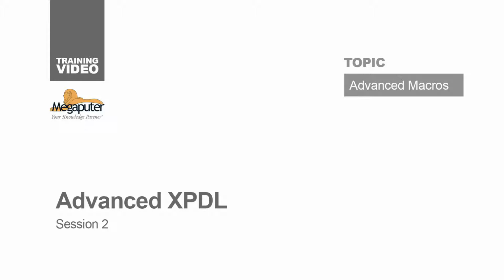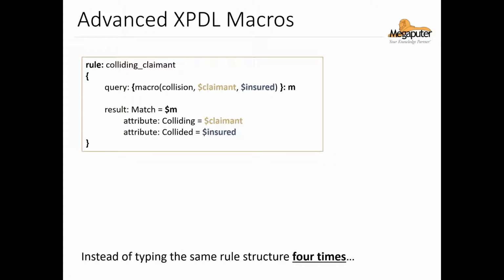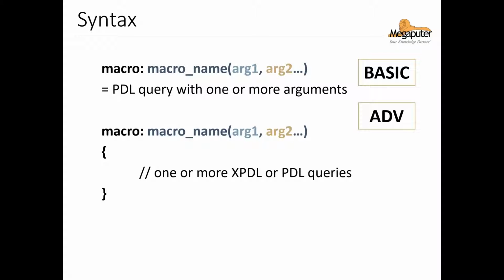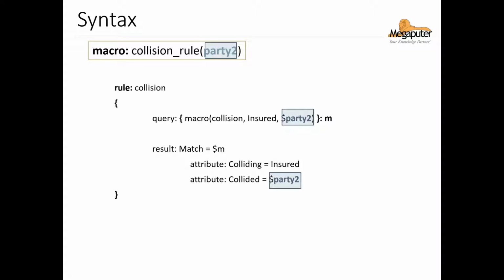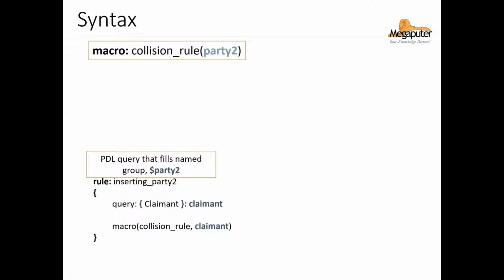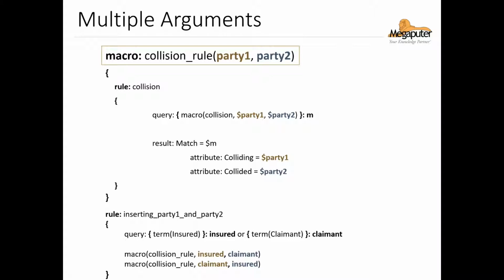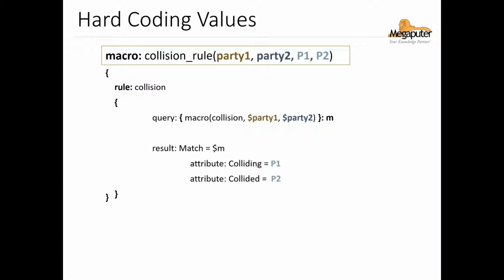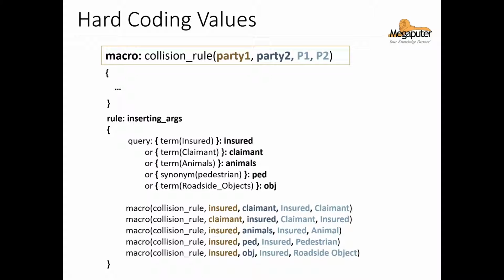Advanced XPDL: Advanced Macros Session 2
In this video, learn advanced techniques for using XPDL macros. Part of the benefit of XPDL is that you can capture entire matched texts or just pieces of the result. In the same way, you can use XPDL macros to reuse just parts of XPDL matched results for other similar data scenarios that follow similar linguistic patterns.